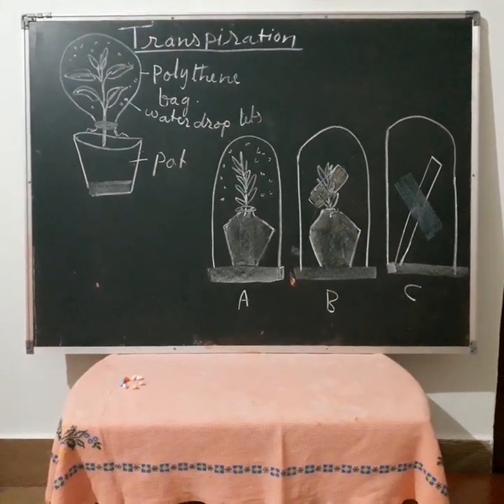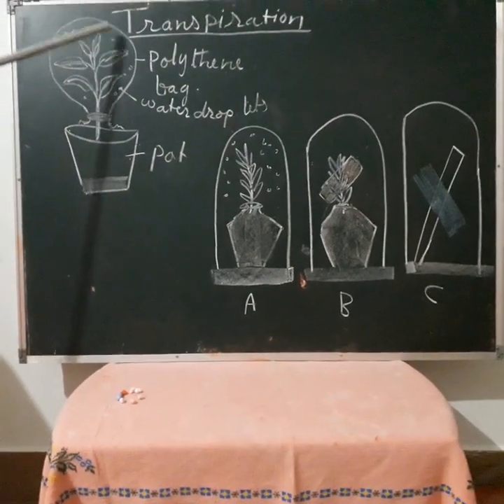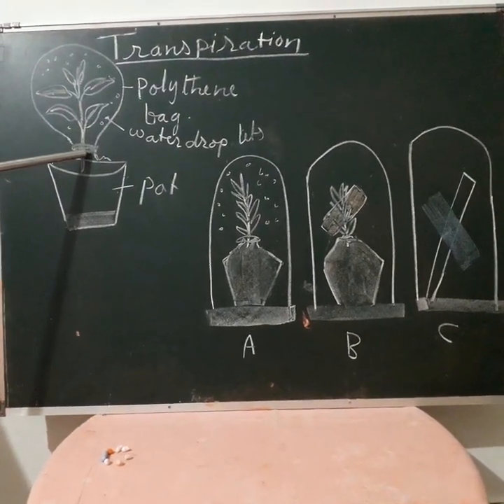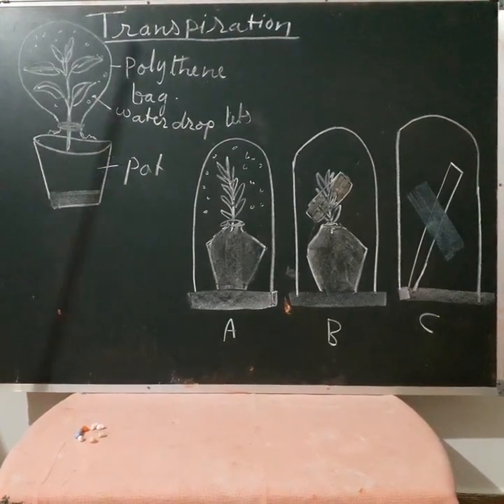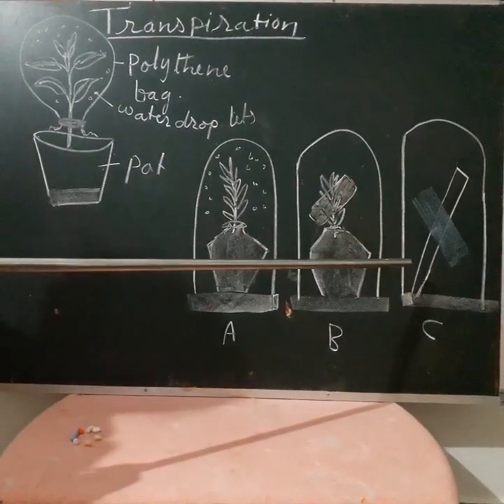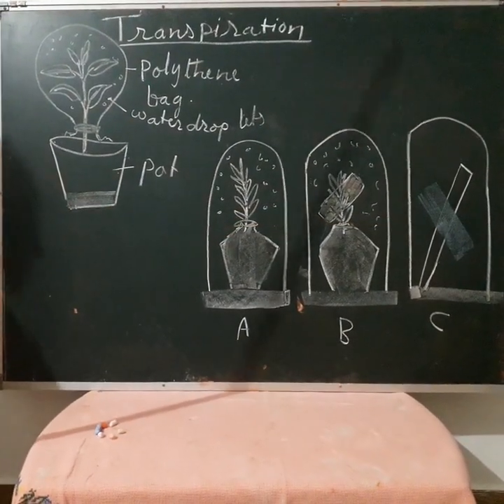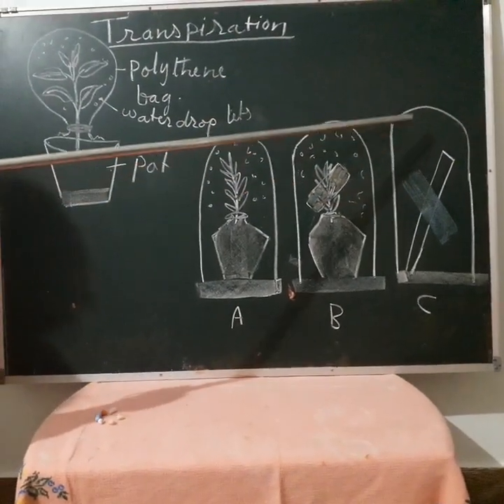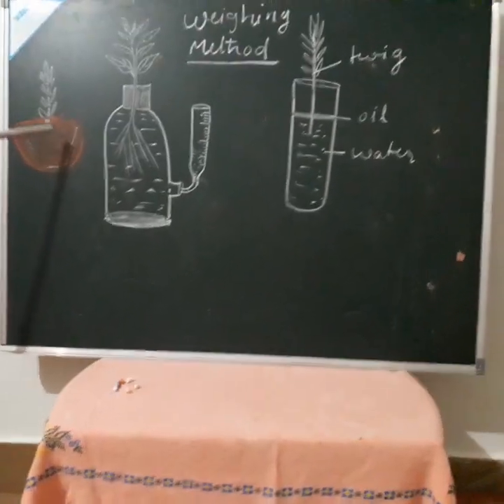Class X Biology ICSE || Chapter - Transpiration